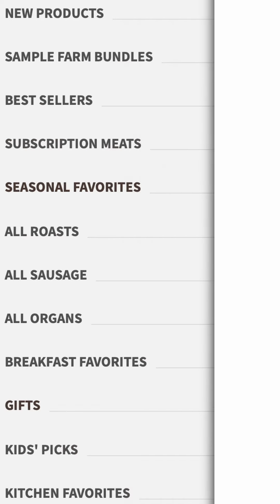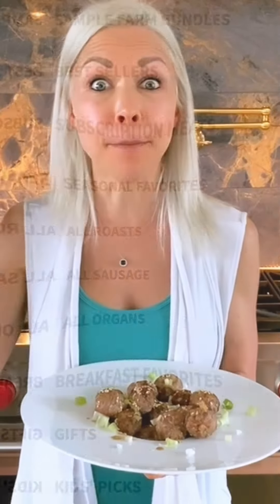Grain-Free, Asian-Flavored Meatballs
Instead of listing all of the ingredients for this recipe here in the caption, I am going to make you watch the actual video and take notes! Ha! These meatballs are absolute perfection. The flavors added surely make a difference but the true star is the meat being used, US WELLNESS MEATS.

US Wellness Meats offers up GRASS FED AND FINISHED meat products and I have been devouring them for at least 20 years at this point! I truly truly truly recommend you give them a go! Oh and if you're interested in the meatball maker I am using in this video...